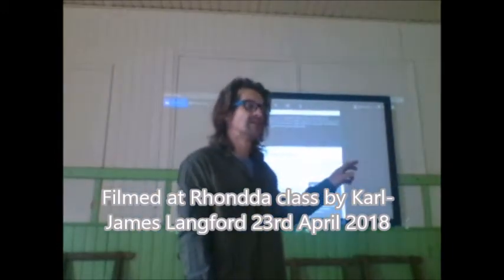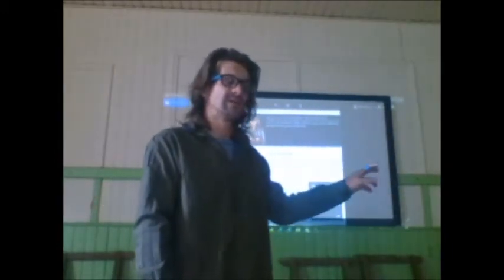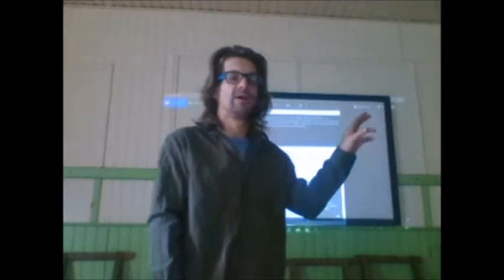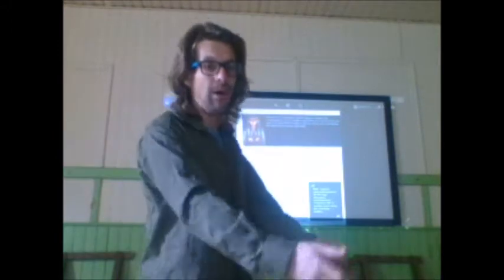Archaeology of Mummification, by Karl-James Langford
Archaeology of mummification recorded at the Rhondda Archaeology Cymru class taught by Karl-James Langford of Archaeology Cymru recorded on 23rd April 2018
Chinchorro mummies
Guanche mummies
Inca mummies
Egyptian mummies
Bog bodies
Otzi
self mummification
japan self mummification
Christian mummies
Cladh Hallan mummies